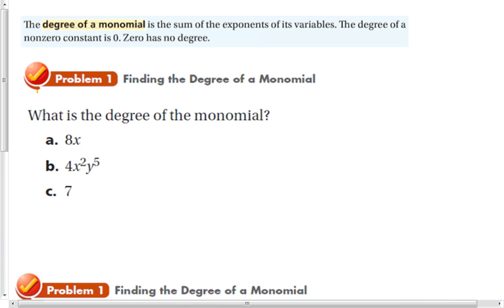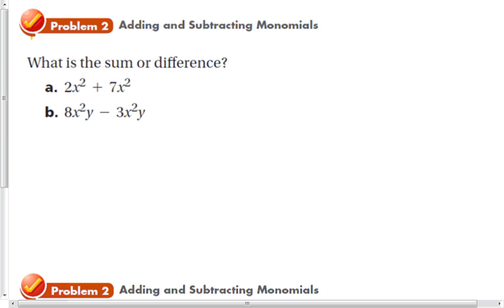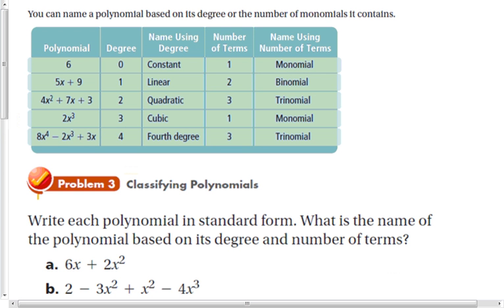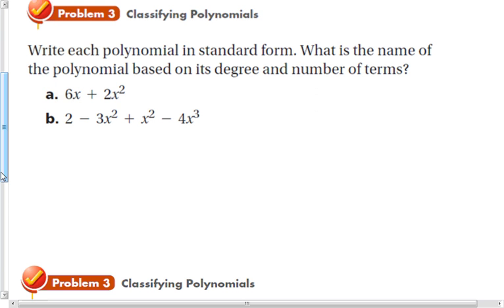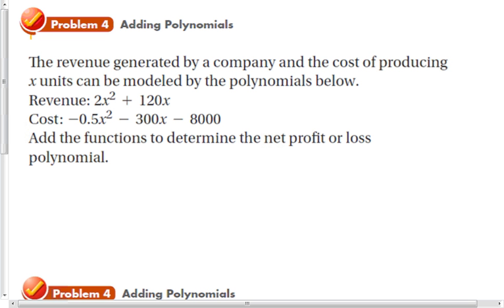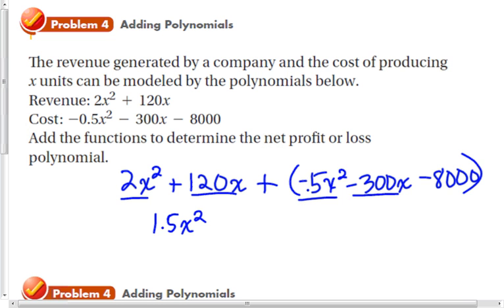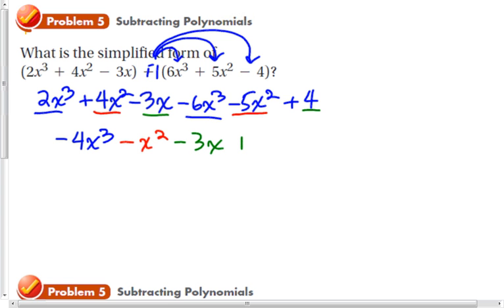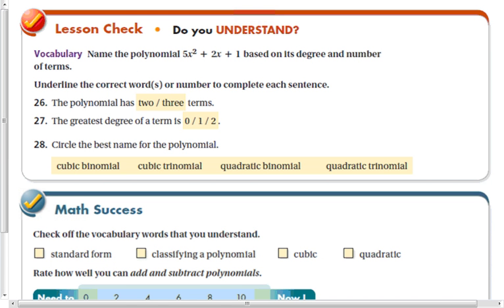Lesson 8 1